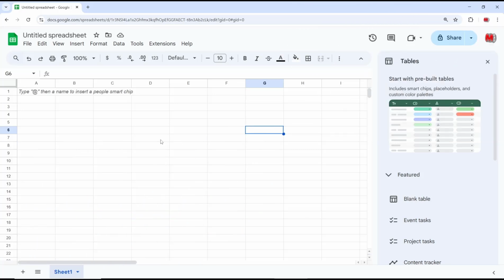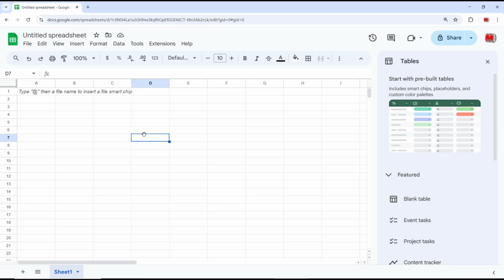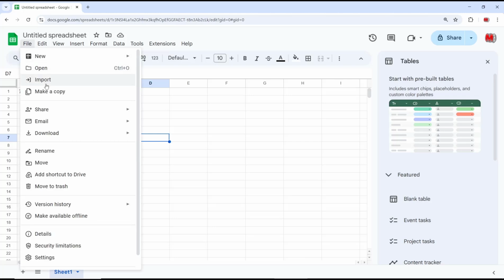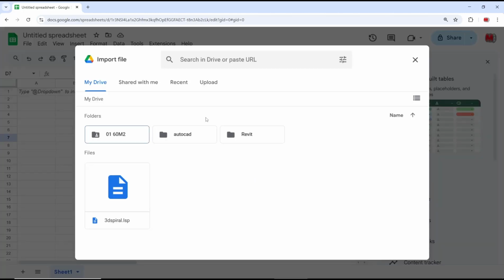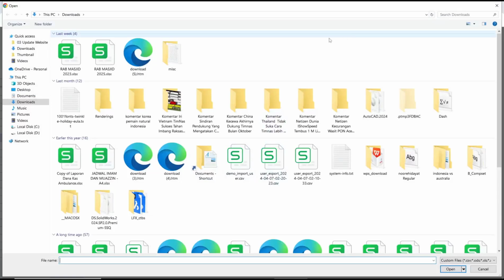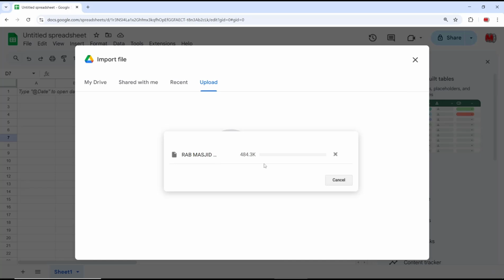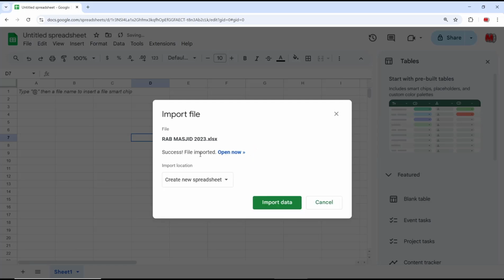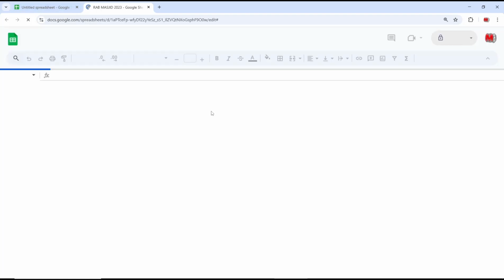How To Convert Excel To Google Sheet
Learn how to easily convert Excel files to Google Sheets for seamless collaboration and sharing. Follow our step-by-step guide for a quick and efficient conversion process.